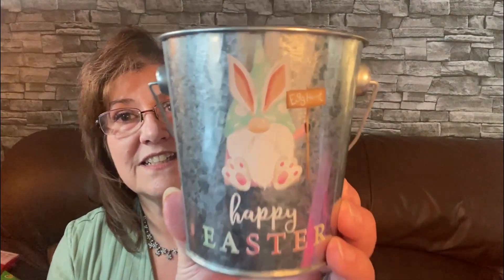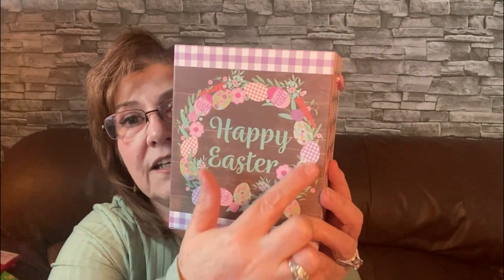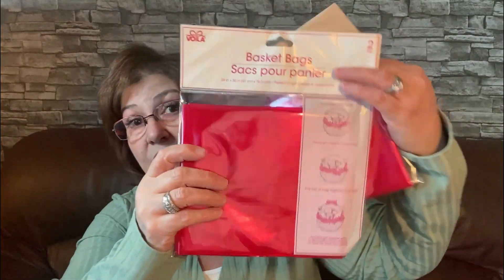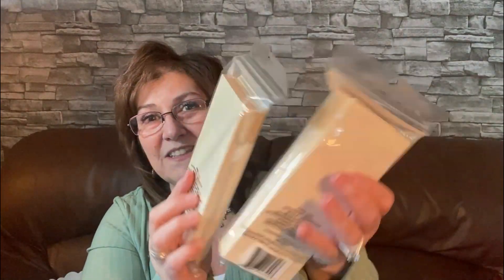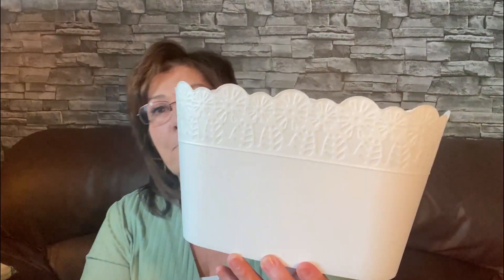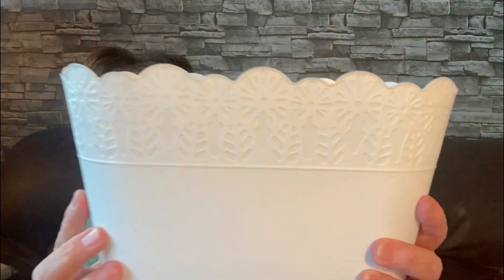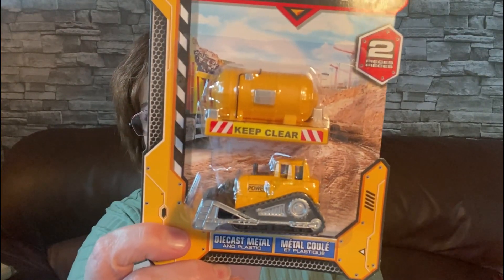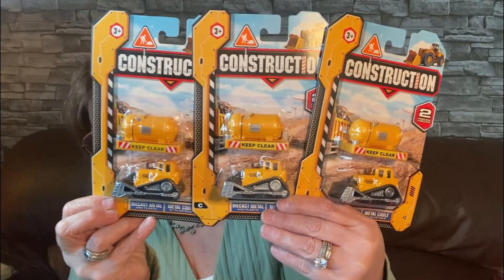DOLLAR TREE HAUL